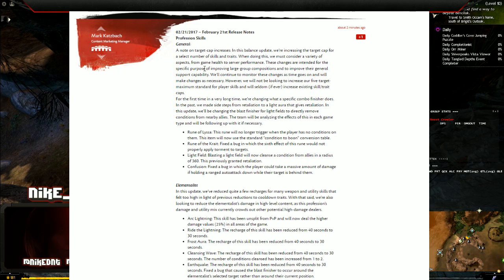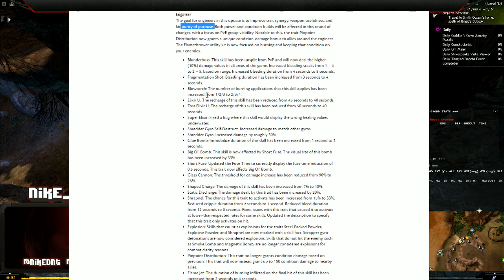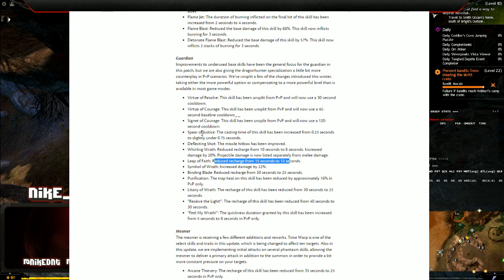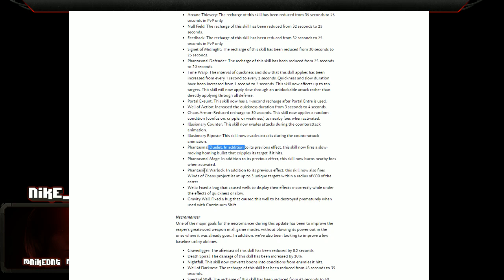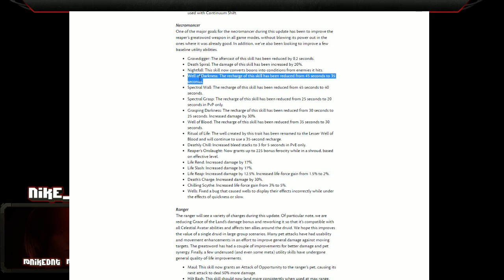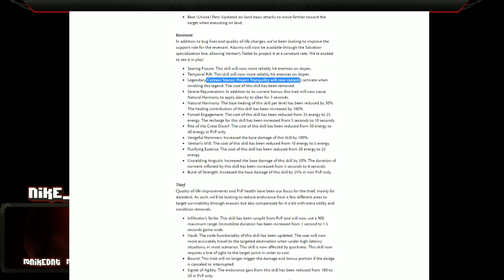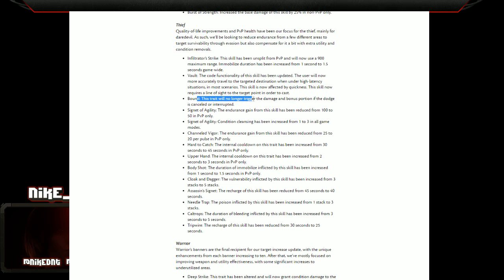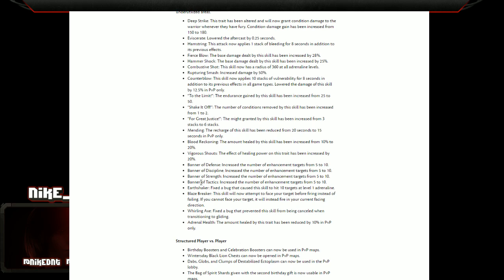Stream Highlight: February Balance Patch Discussion